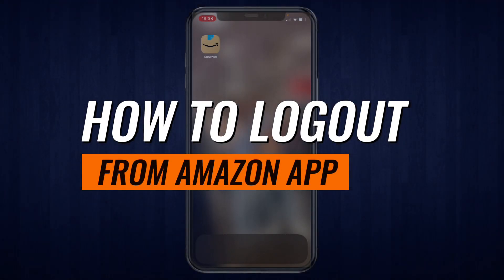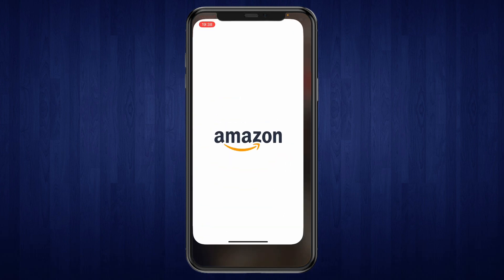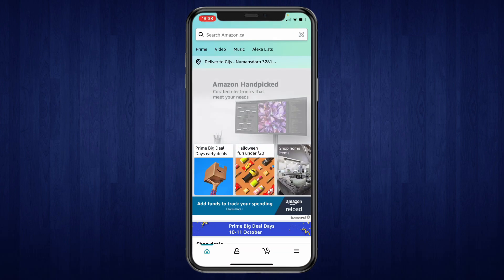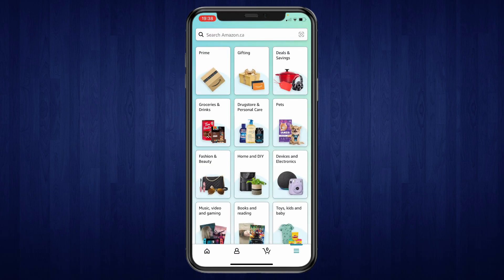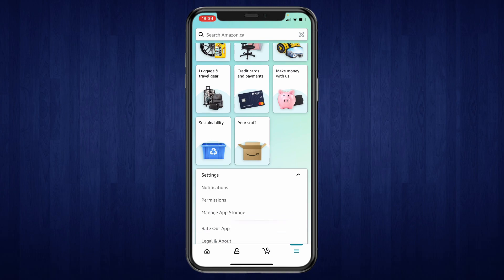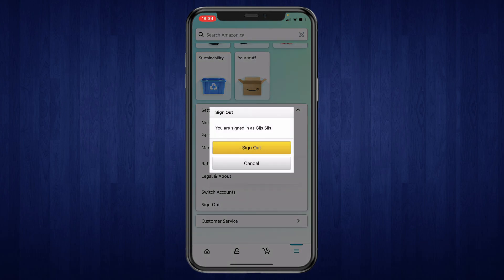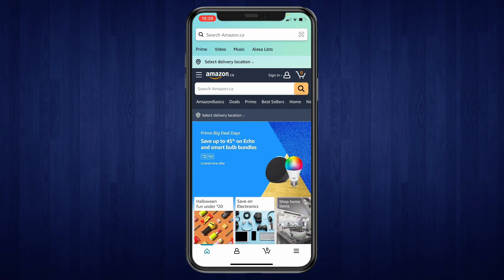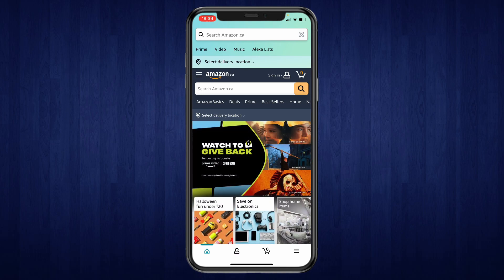How to Logout From Amazon App - Full Guide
In this video I'll show you how to logout from amazon app
Contents:
- logout from amazon app
- how to logout amazon account in mobile
- how to logout from amazon app